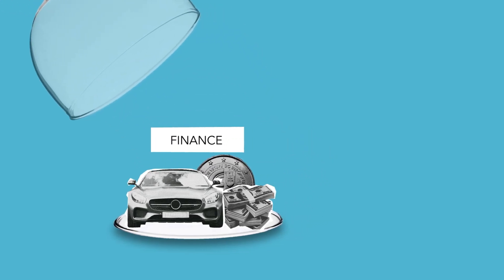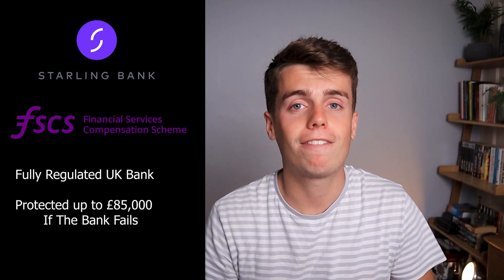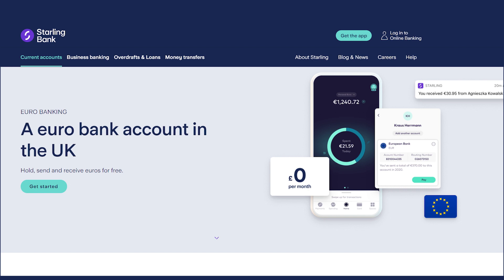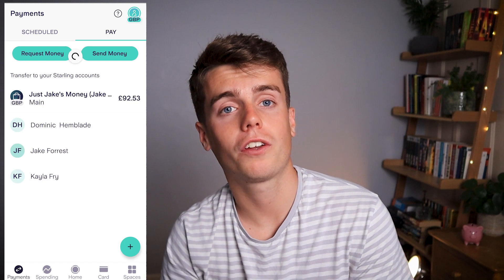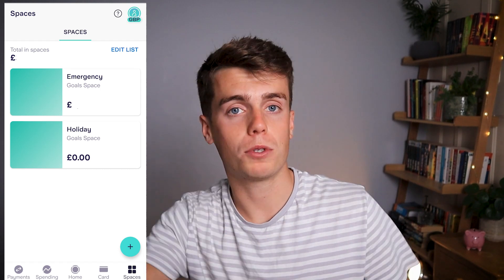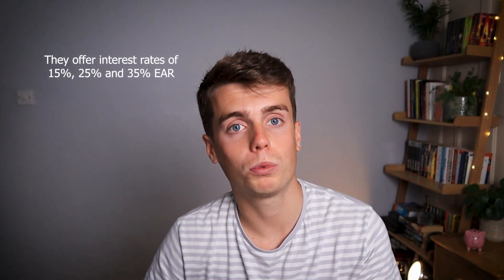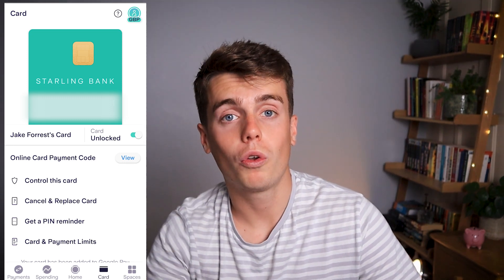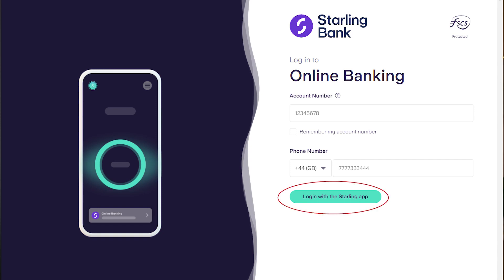Starling Bank Account 6 Month Review: Best Banking Option in 2021?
I've used Starling for the last 6 months and this is how I got on.

Challenger and Mobile banks are gaining popularity and have entered the mainstream over the last five years and it's not hard to see why. Greater control, easy to use apps and greater flexibility over your finances is a big help on the journey towards better finances.

💡 I'm Jake a 2nd Year Economics Student and I try to break down some of big financial issues facing us, so we can take this knowledge into positive, actionable change to build better financial habits.

Timestamps
Intro: 0:00
Types of account 1:10
App features 3:40
Spaces 4:38
Security 5:30
Fees 6:00
Virtual card 7:10
What's a mobile bank really like 7:38

💲 Get started with a free share worth £3-£200 when you sign up to Freetrade